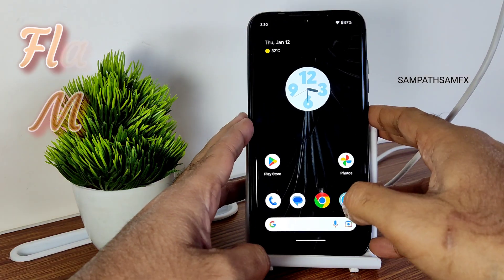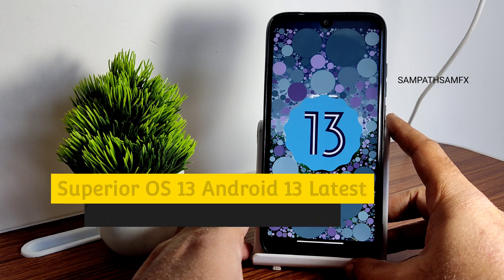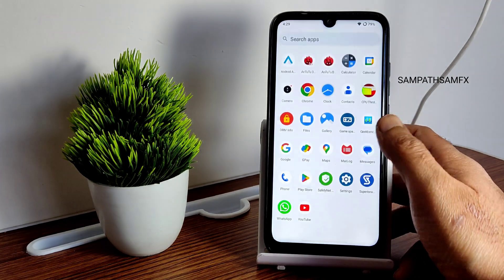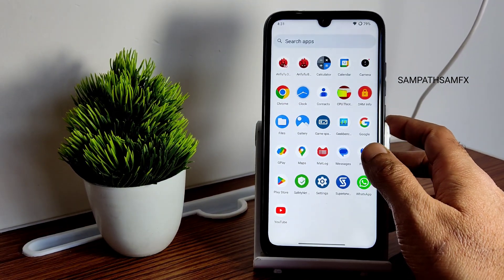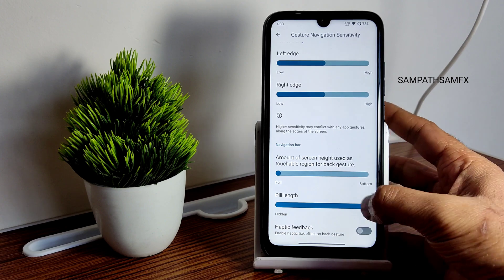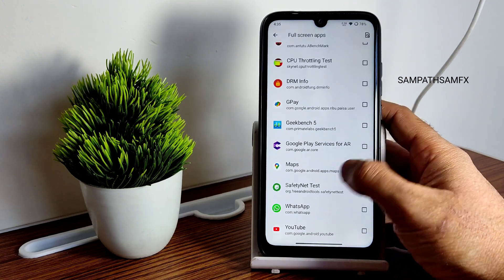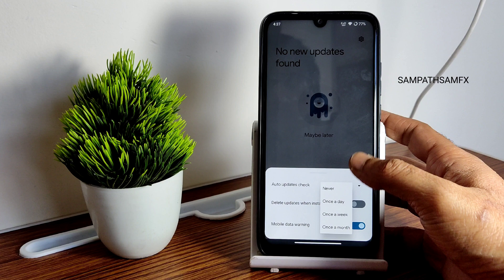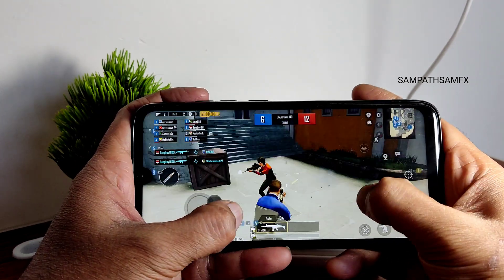Superior OS Redmi Note 7 Pro Android 13 January Update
SuperiorOS
Status: OFFICIAL
Android: 13 (T)
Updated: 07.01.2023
By: Joker_V2_0